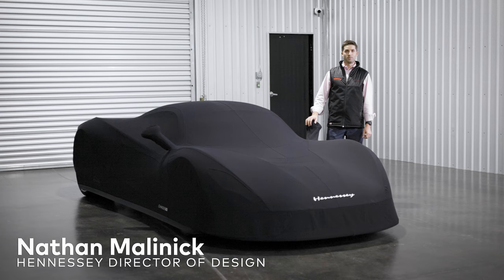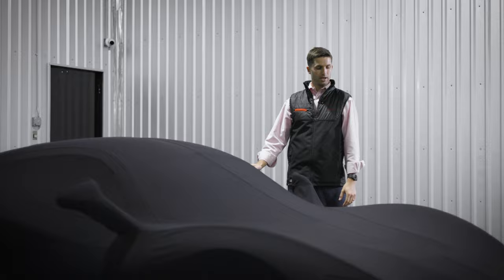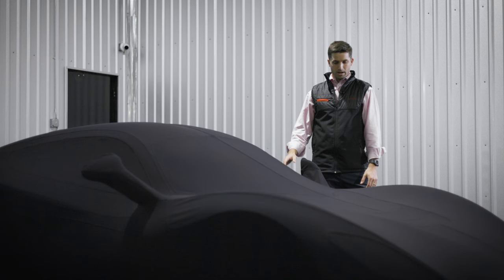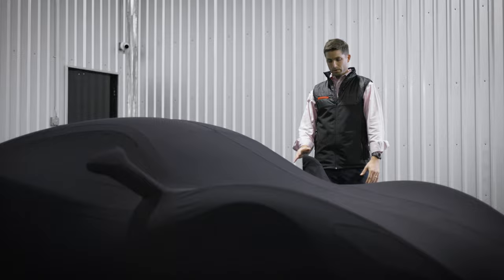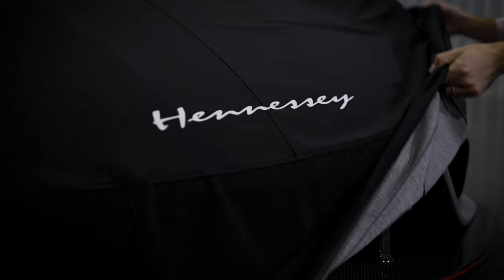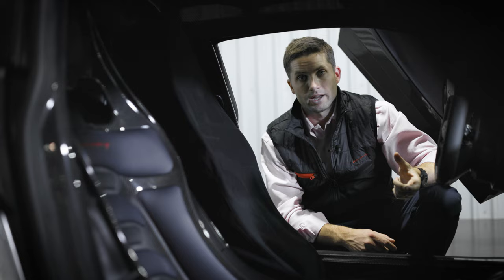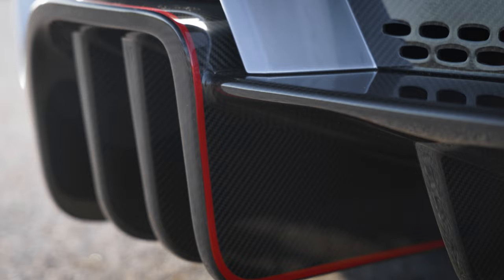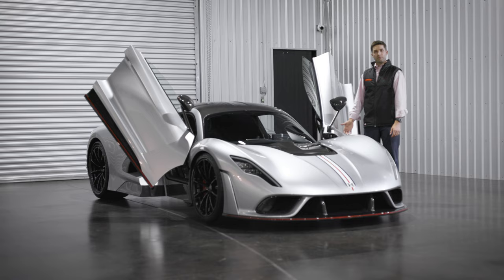World's Most Expensive Car Cover?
Hennessey Director of Design Nathan Malinick shares details about the exquisite merino wool car cover that comes with every Venom F5. Of course, we also took the cover off for a look at the breathtaking American hypercar underneath.